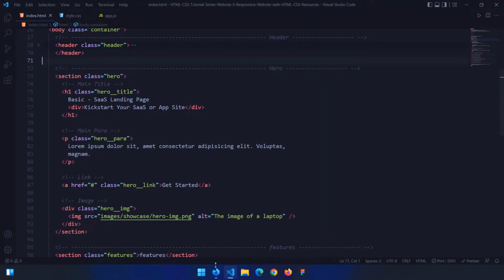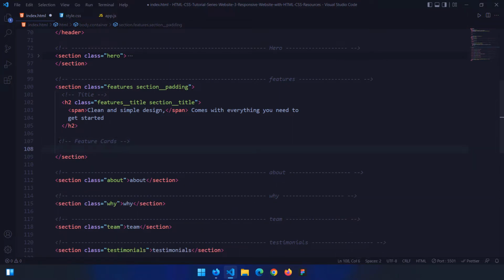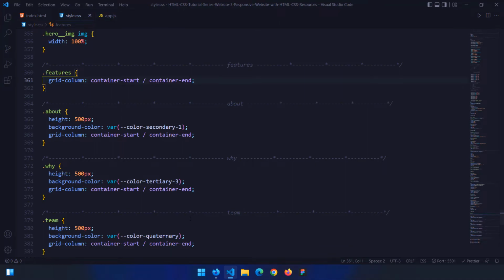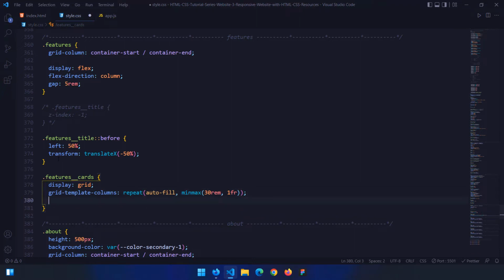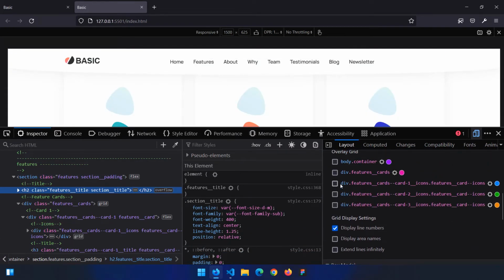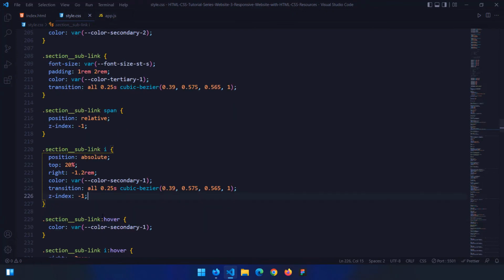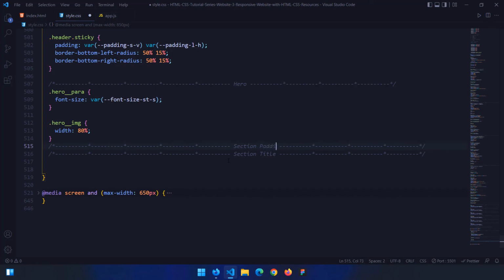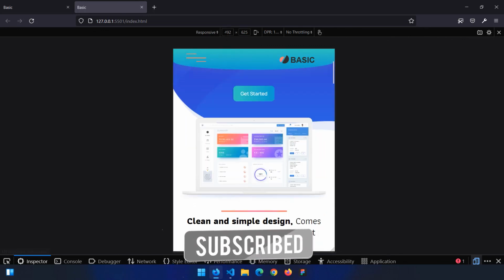HTML-CSS Tutorial Lesson 139: Coding & Styling the Features Section (Website #3 part-6)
Hi Everyone

In this video, I will teach you how to code and style the features section of our website.